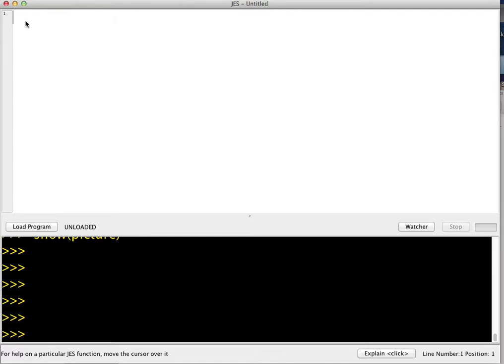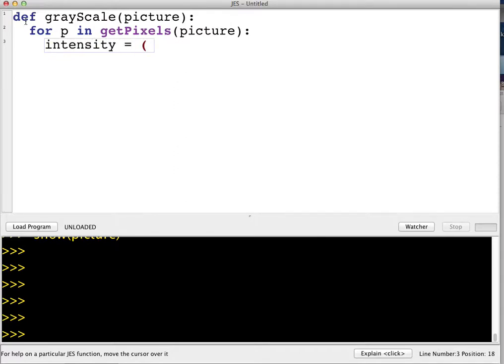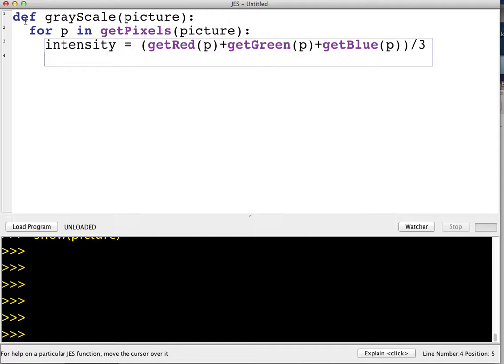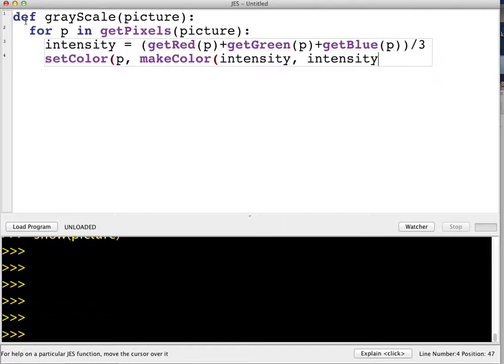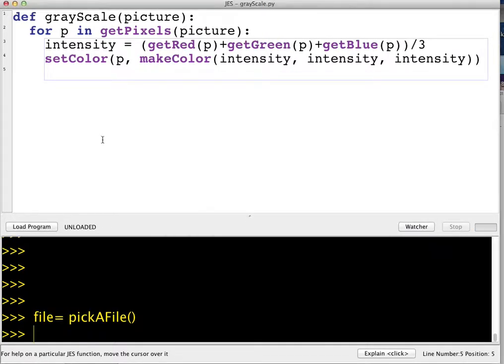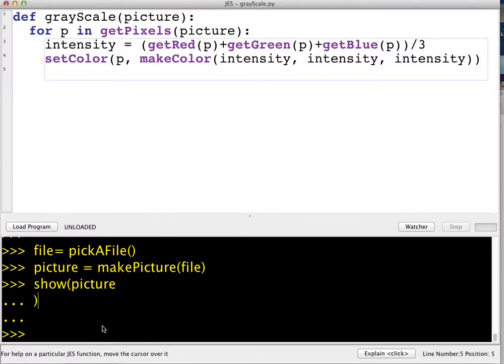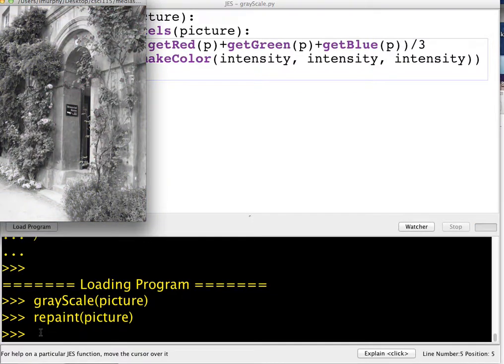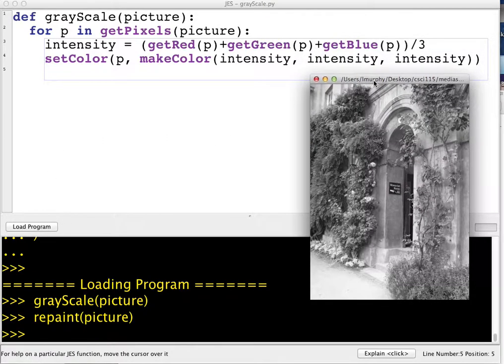worked example 3.4 grayscale